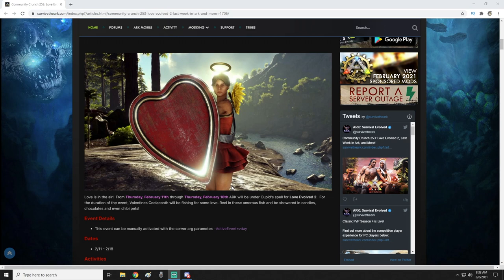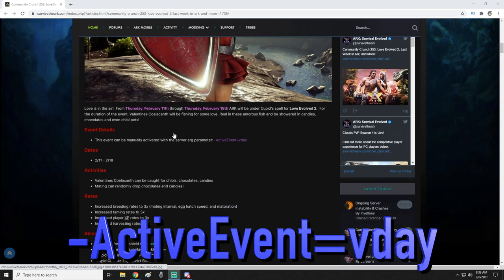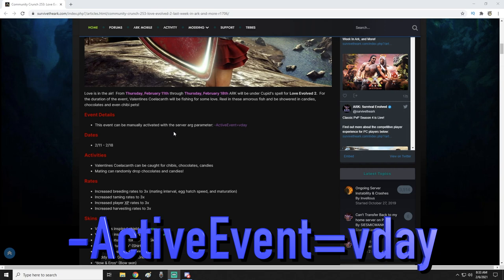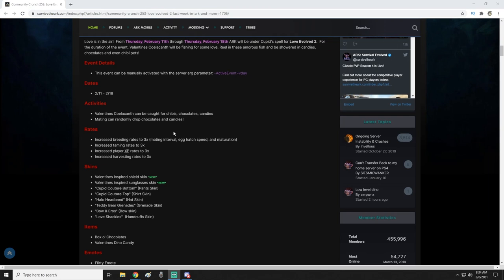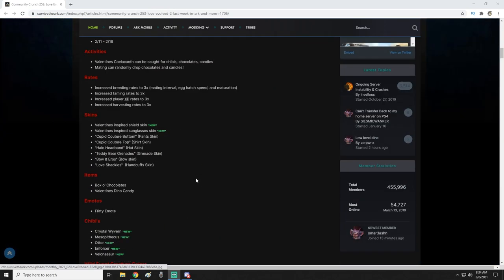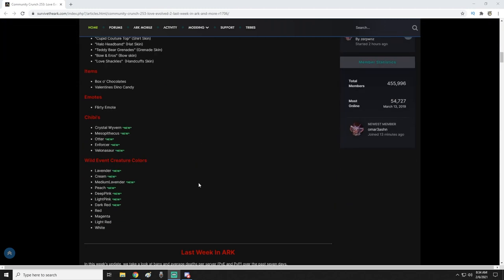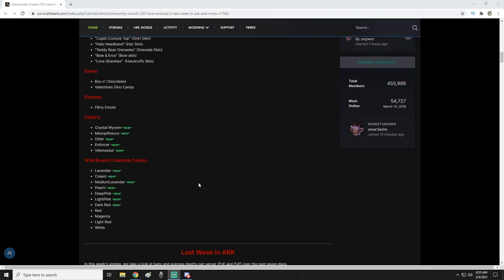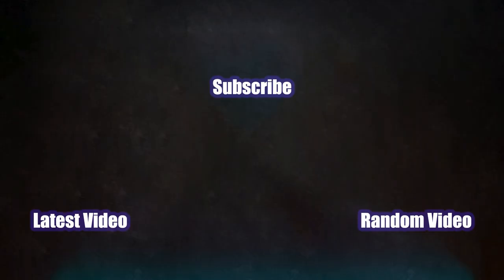Love Evolved 2 - NEW EVENT - Ark: Survival Evolved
Love is in the air!  From Thursday, February 11th through Thursday, February 18th ARK will be under Cupid's spell for Love Evolved 2.  For the duration of the event, Valentines Coelacanth will be fishing for some love. Reel in these amorous fish and be showered in candies, chocolates and even chibi pets!

Event Details

This event can be manually activated with the server arg parameter: -ActiveEvent=vday

Dates
2/11 - 2/18

Activities
Valentines Coelacanth can be caught for chibis, chocolates, candies
Mating can randomly drop chocolates and candies!

Rates
Increased breeding rates to 3x (mating interval, egg hatch speed, and maturation)
Increased taming rates to 3x
Increased player XP rates to 3x
Increased harvesting rates to 3x

Skins
Valentines inspired shield skin *NEW*
Valentines inspired sunglasses skin *NEW*
"Cupid Couture Bottom" (Pants Skin)
"Cupid Couture Top" (Shirt Skin)
"Halo Headband" (Hat Skin)
"Teddy Bear Grenades" (Grenade Skin)
"Bow & Eros" (Bow skin)
"Love Shackles"  (Handcuffs Skin)

Items
Box o' Chocolates
Valentines Dino Candy

Emotes
Flirty Emote

Chibi's
Crystal Wyvern *NEW*
Mesopithecus *NEW*
Otter *NEW*
Enforcer *NEW*
Velonasaur *NEW*

Wild Event Creature Colors
Lavender *NEW*
Cream *NEW*
MediumLavender *NEW*
Peach *NEW*
DeepPink *NEW*
LightPink *NEW*
Dark Red *NEW*
Red
Magenta
Light Red
White